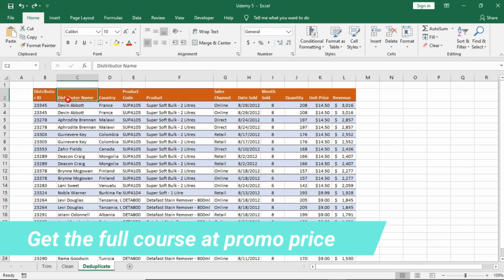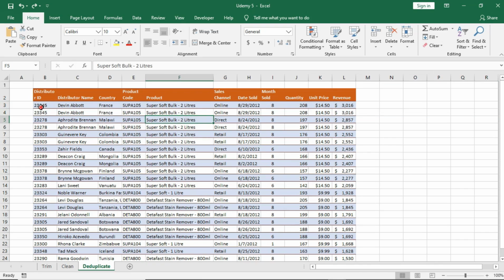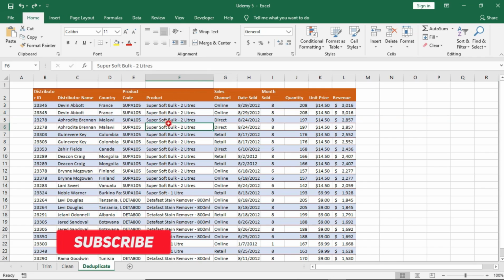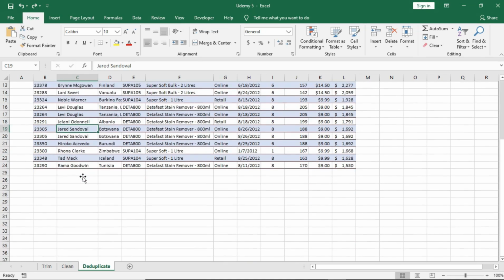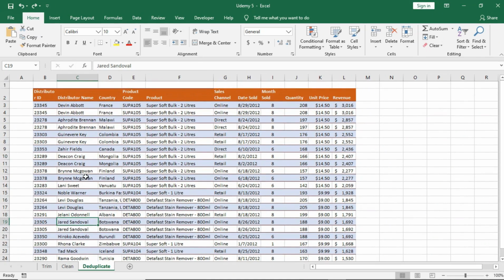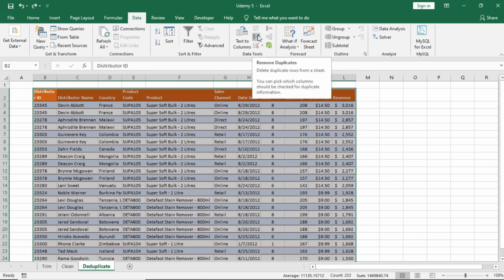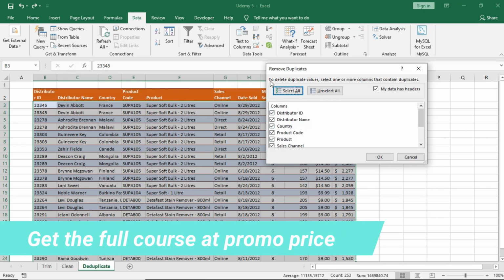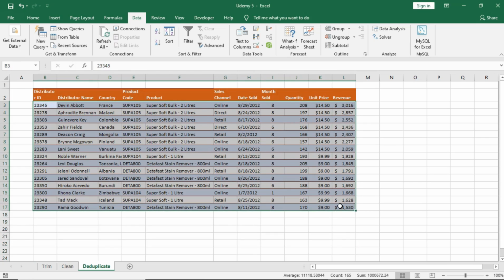How to remove duplicated rows in Microsoft Excel